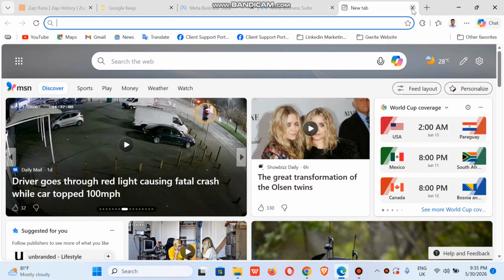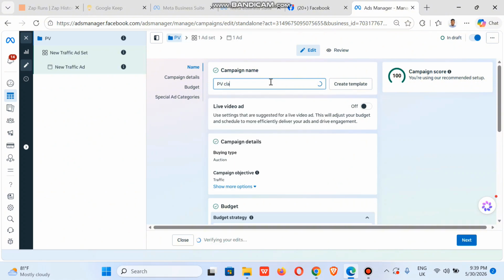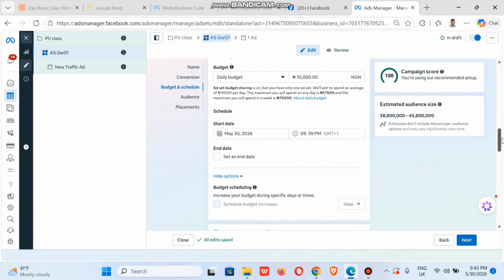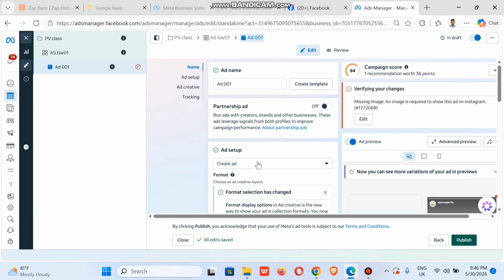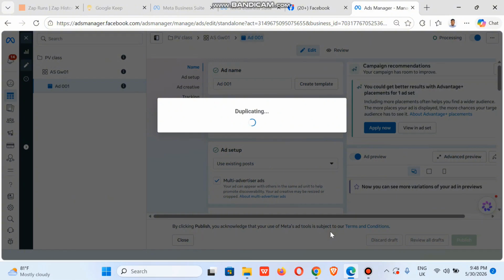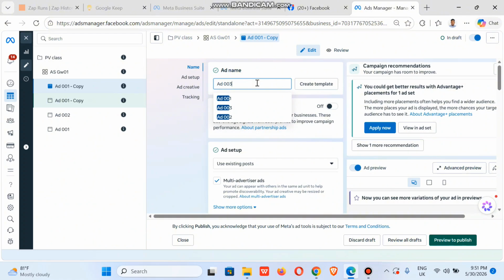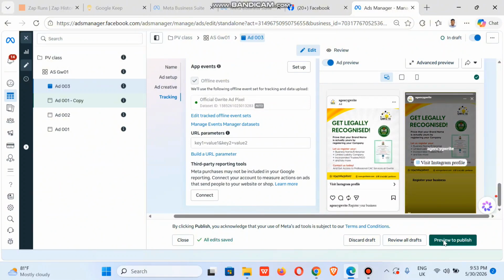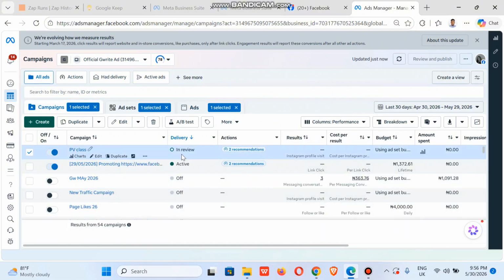How To Launch an Instagram Profile Visit Ad Campaign Using Facebook Ads Manager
Want to grow your Instagram audience, increase profile visits, and attract more potential customers? In this step-by-step tutorial, you’ll learn exactly how to create and launch an Instagram Profile Visit Ad Campaign using Facebook Ads Manager with Instagram-only placements.

Whether you’re a business owner, content creator, digital marketer, or social media manager, this guide will help you drive targeted traffic directly to your Instagram profile and increase engagement with the right audience.

What You’ll Learn:

✅ How to access Facebook Ads Manager
✅ Choosing the right campaign objective for profile visits
✅ Setting up your ad campaign correctly
✅ Selecting Instagram-only placements
✅ Defining your target audience
✅ Setting your daily or lifetime budget
✅ Creating high-converting Instagram ad creatives
✅ Writing compelling ad copy and call-to-actions
✅ Publishing and monitoring your campaign performance
✅ Tips to maximize profile visits and follower growth

Why Run Instagram Profile Visit Ads?

* Increase brand awareness
* Grow your Instagram following
* Generate more engagement
* Drive potential customers to your profile
* Showcase your products, services, and content
* Build credibility and social proof

This tutorial is perfect for beginners and experienced advertisers looking to improve their Instagram marketing results through Meta Ads Manager.

4. To Access the full training on Professionally Meta Ads Manager Training on a Desktop